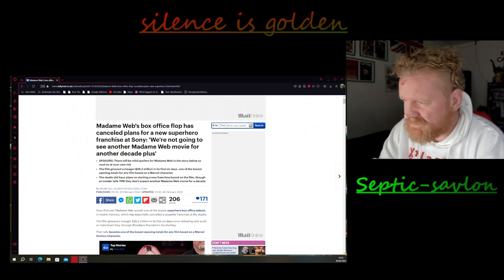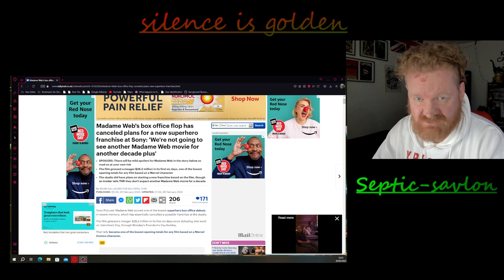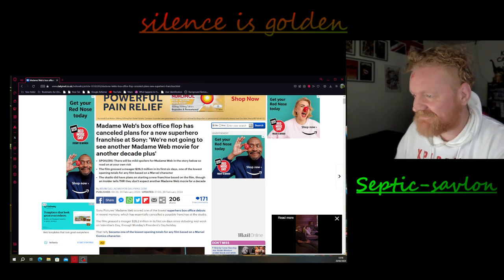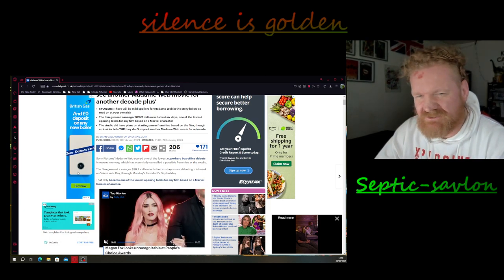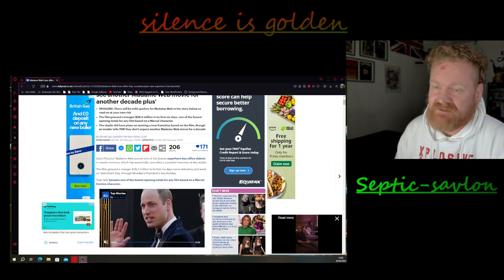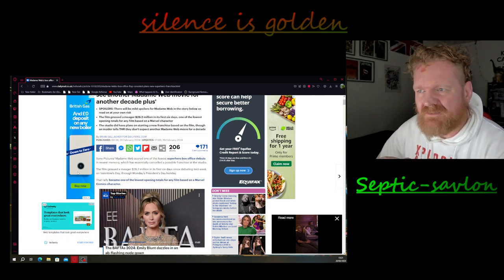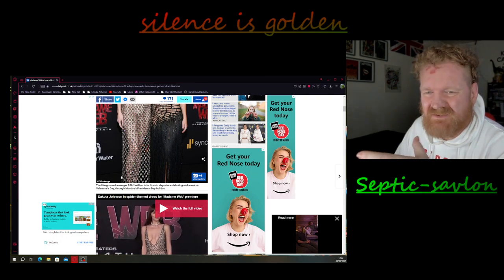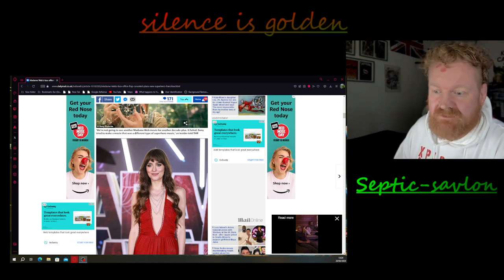Madame Web an utter failure....WHAT ARE THEY FOR?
Madame Web is a 2024 American superhero film based on Marvel Comics featuring the character of the same name. Produced by Columbia Pictures and Di Bonaventura Pictures in association with Marvel Entertainment and TSG Entertainment, and distributed by Sony Pictures Releasing, it is the fourth film in Sony's Spider-Man Universe (SSU). The film was directed by S. J. Clarkson from a screenplay she co-wrote with Claire Parker and the writing team of Matt Sazama and Burk Sharpless. It stars Dakota Johnson in the title role, alongside Sydney Sweeney, Celeste O'Connor, Isabela Merced, Tahar Rahim, Mike Epps, Emma Roberts, and Adam Scott. In the film, Cassie Webb (Johnson) confronts her past while trying to save three young women and their futures from Ezekiel Sims (Rahim).

Sony began development on a Madame Web film for its shared universe by September 2019, with Sazama and Sharpless hired to write the script. Clarkson joined as director in May 2020, making the film her feature film directorial debut, while Johnson was cast in early 2022. This was followed by additional castings in the following months, particularly for the three Spider-Women characters. Madame Web is a suspense thriller that depicts the titular character's origin story in a standalone universe with an approach that was more grounded and gritty compared to many previously released superhero films. Filming began in mid-July 2022 and wrapped before the end of the year, occurring throughout Massachusetts, including Boston, and in New York City. Clarkson and Parker's involvement as writers was revealed in November 2023.

Madame Web premiered at the Regency Village Theatre in Westwood, Los Angeles on February 12, 2024, and was released in the United States on February 14. The film was panned by critics and has grossed $52 million worldwide.